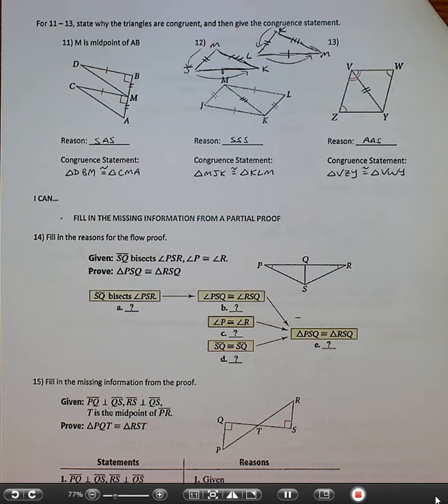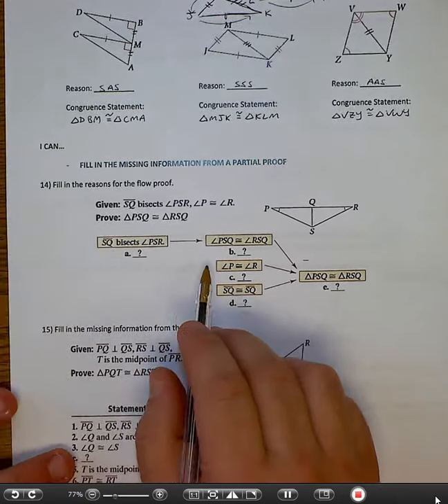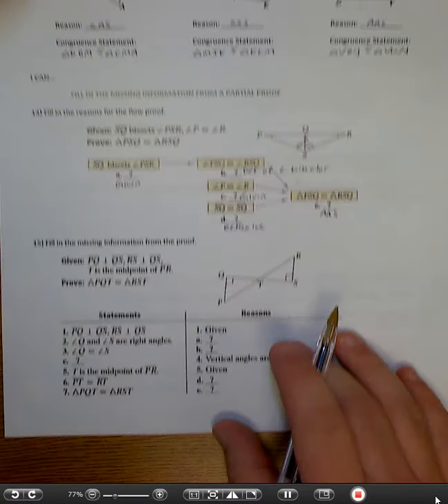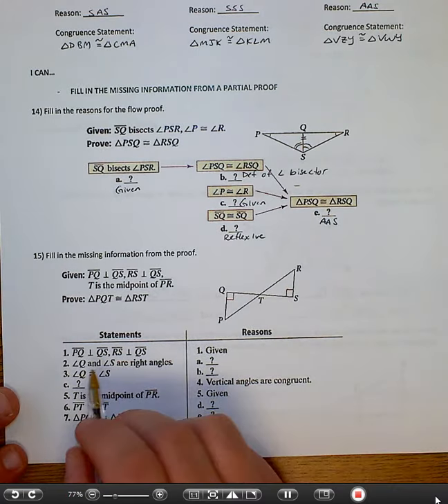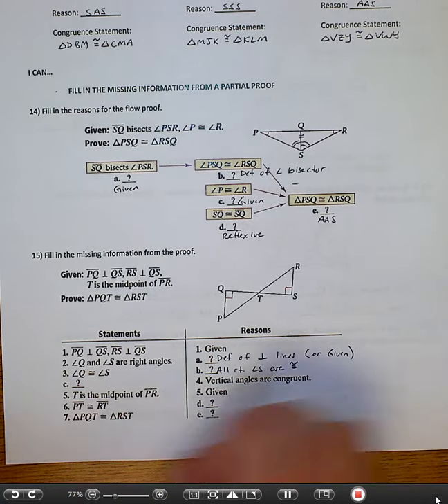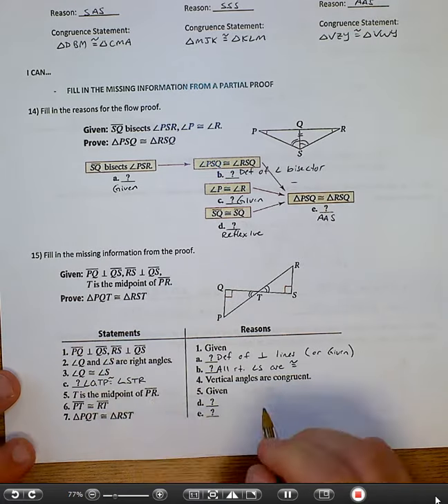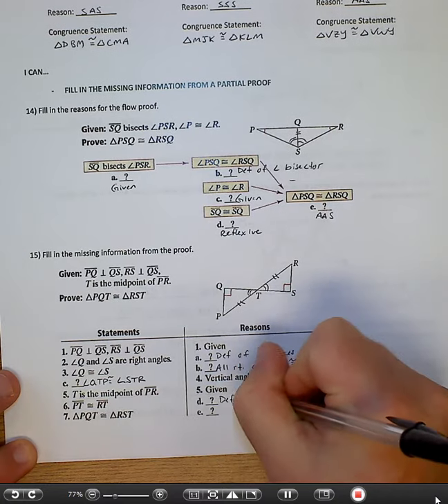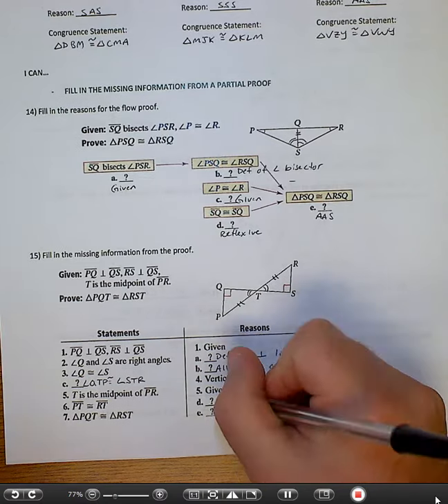Geo Unit 4 Review 14 to 22